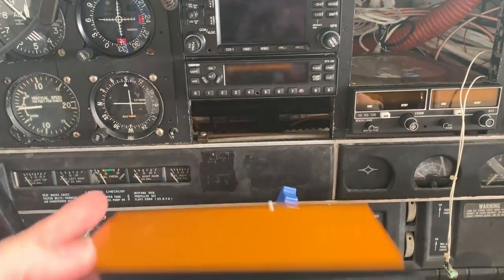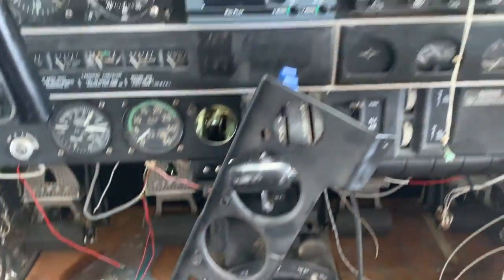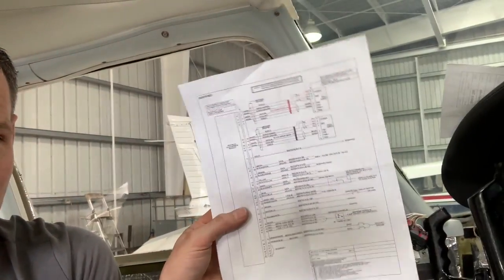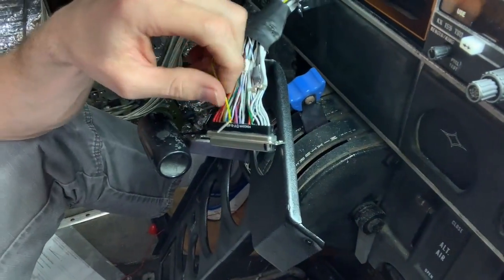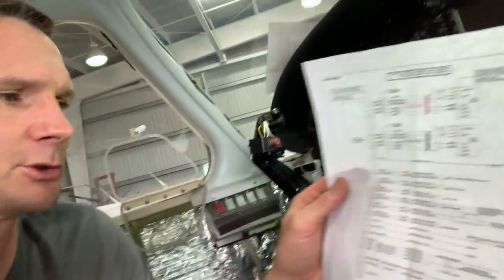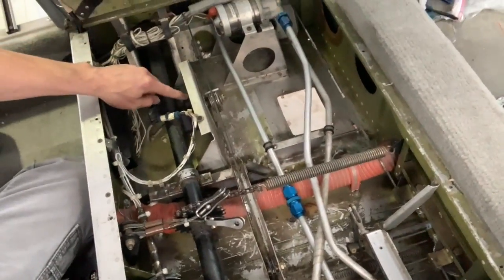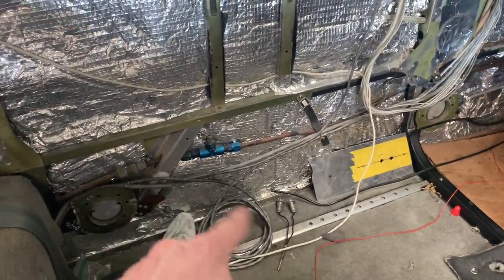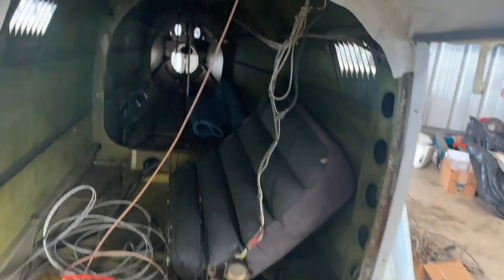Cheap Autopilot install on hooptie airplane Part 1 EP23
**Send Sympathy Mail and Dogecoin to:
Atlas Aviation
attn: James Webb
4007 Airport Rd

Journey of the Cheapest Cherokee 6 in the USA.
New (to me) stuff
PS engineering PMA8000BT

Approach Fast Stack hub (the glue that holds it all together)

Garmin 430W
Garmin 330es
KX155 (newer version)